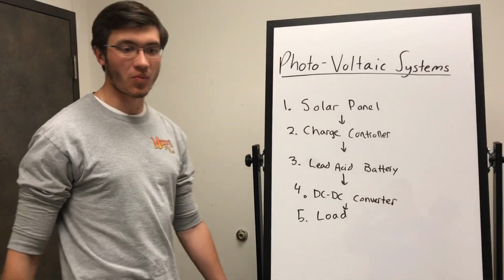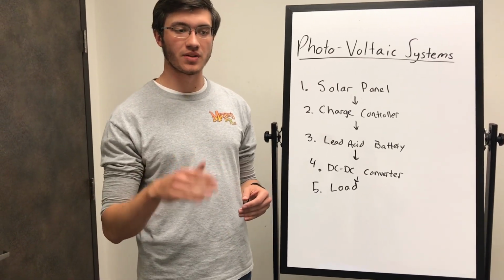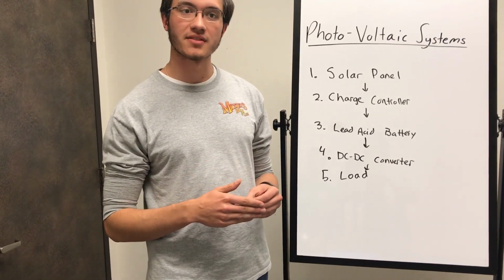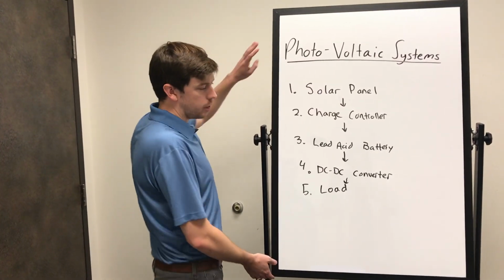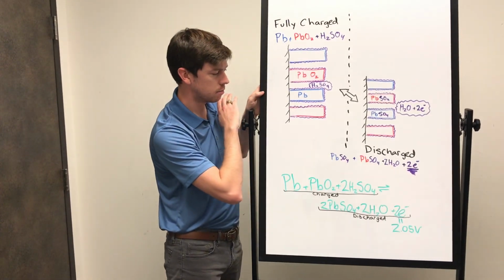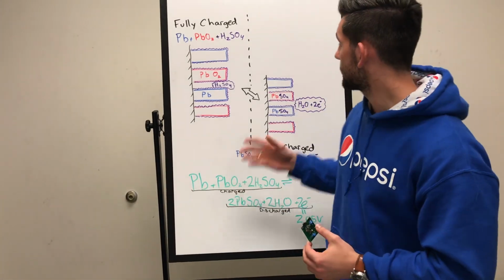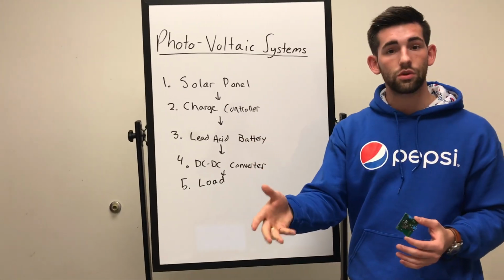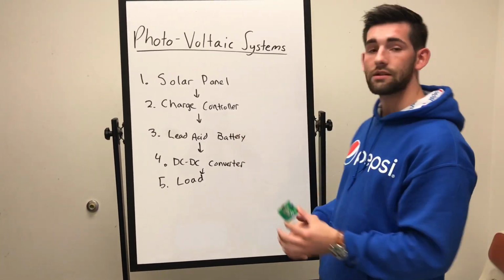11 PV Systems